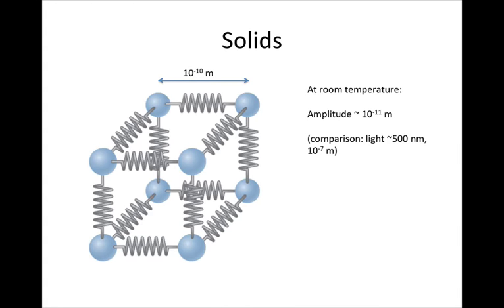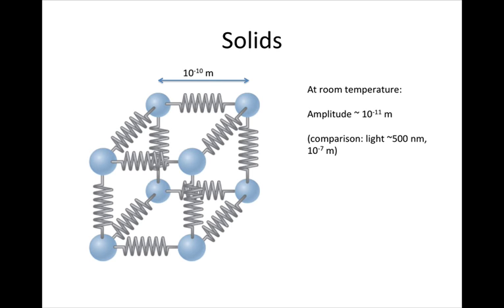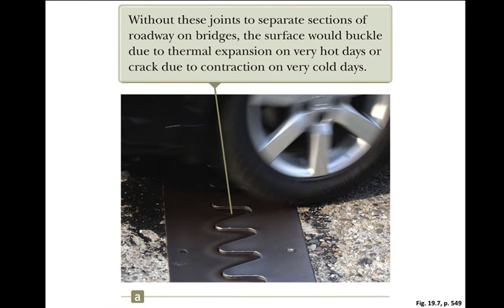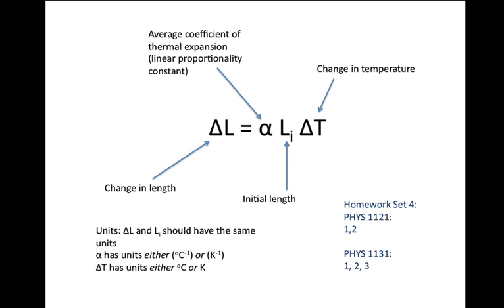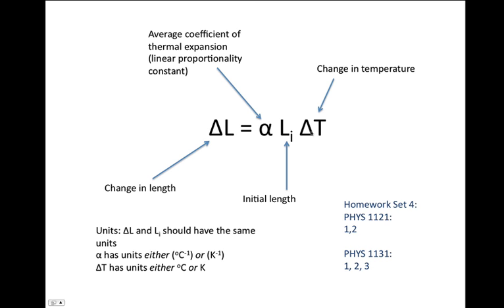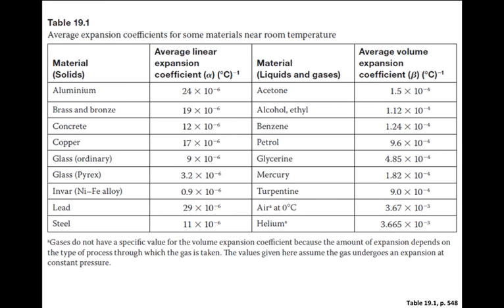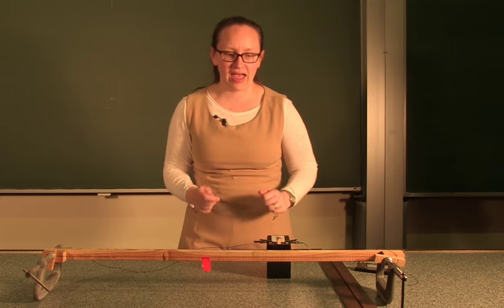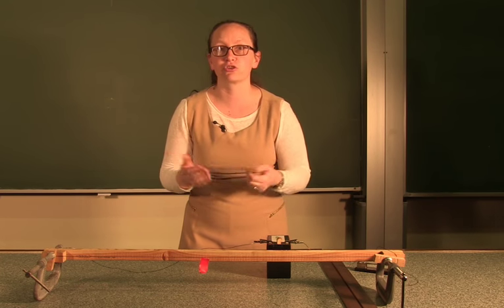Thermal lec 1 part 2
This video covers the second part of the first thermal lecture, you will be introduced to the equation describing the linear expansion of solids.